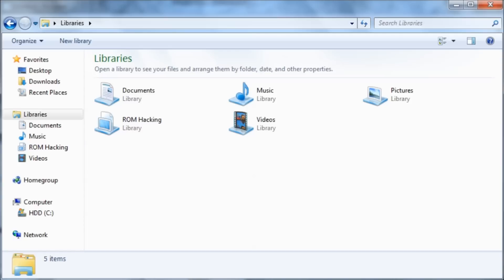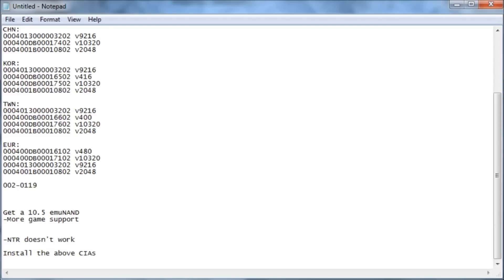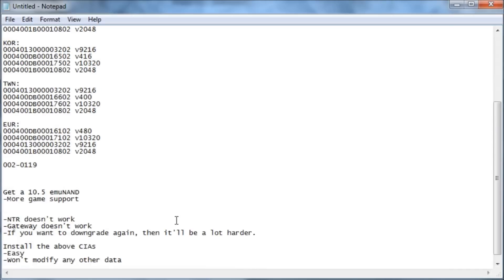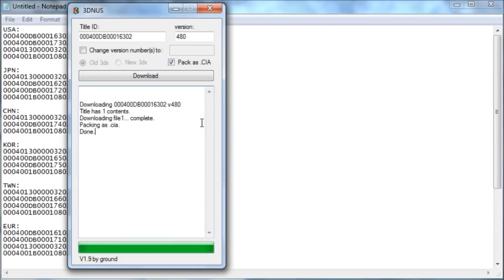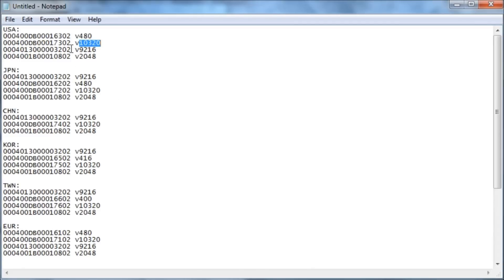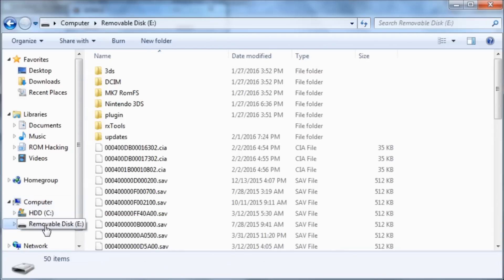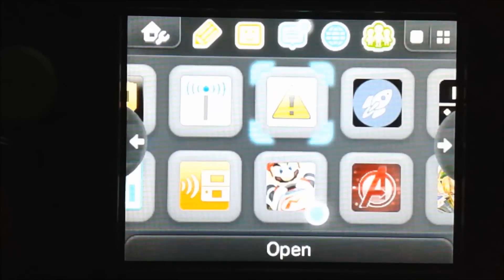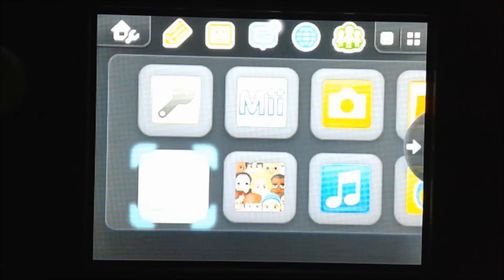[3DS] How To Go Online With Less Than 10.4 emuNAND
OLD 3DS ONLY!!! DON'T DO THIS ON N3DS!!

This is a video explaining what has happened recently and how to bypass it. There's two methods - Update your emuNAND to 10.5 or install a few CIAs. Skip to like 3:00 for the actual tutorial.